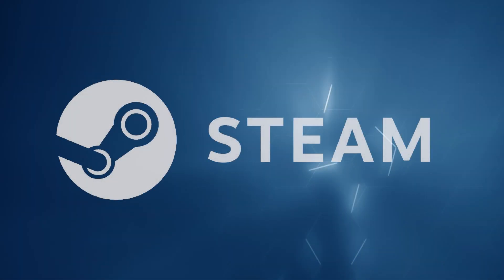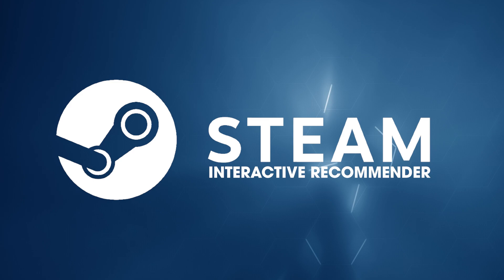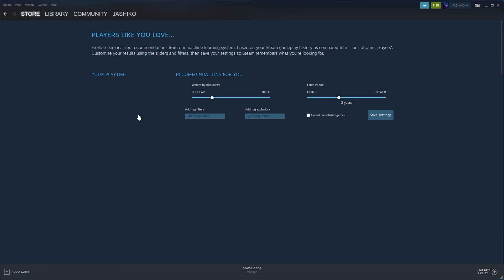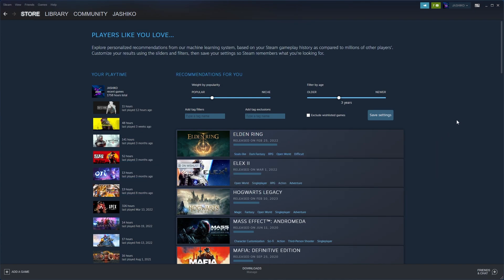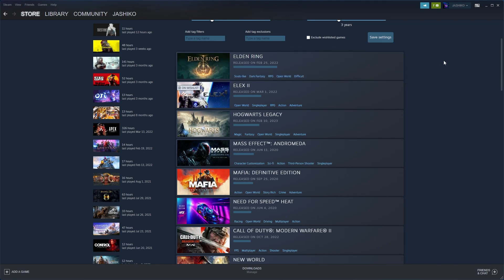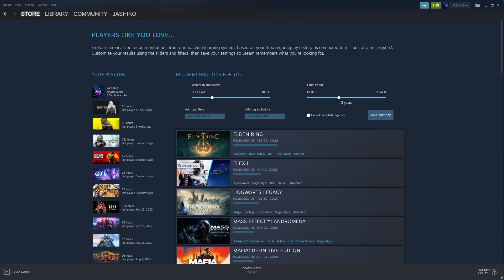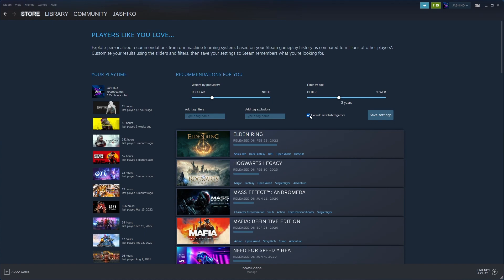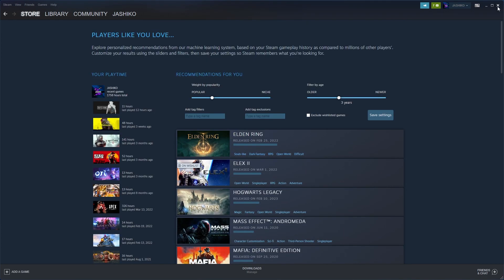How to use Interactive Recommender in Steam to discover new games.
If you are looking for a new game to play but just can’t decide on a title? This article will show you how to use Steam’s brand-new Interactive Recommender feature. A handy new tool that uses your current game playtime to suggest new content. From my experience so far It has suggested quite a few decent games I’d want to play.